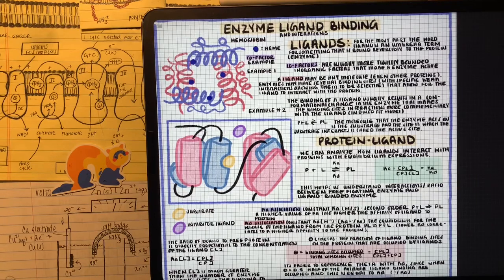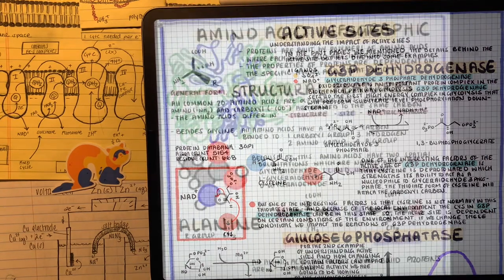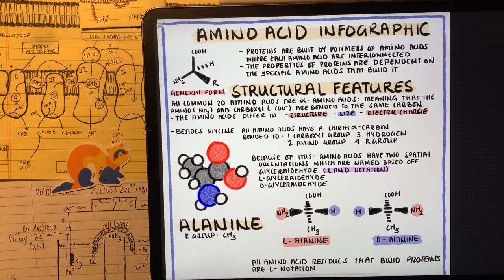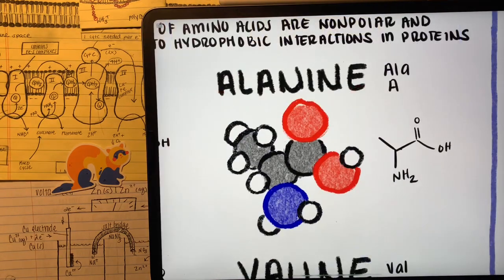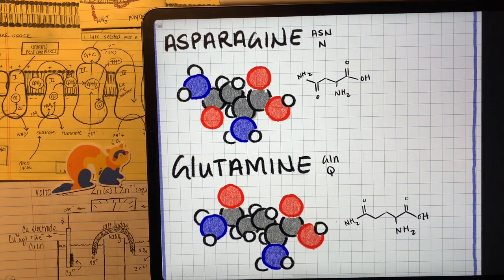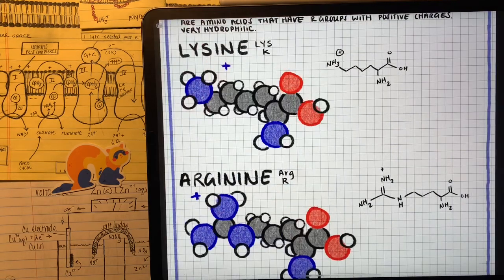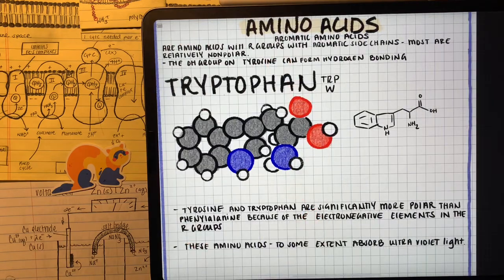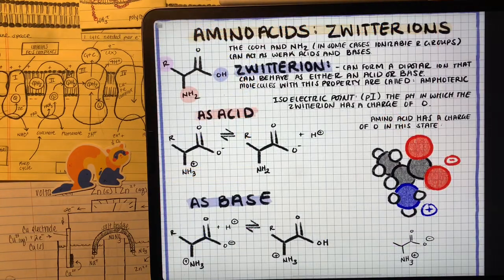Amino Acids - Overview of the Common 20 Amino Acids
Overview of the Common 20 Amino Acids.

In this video, we are having a deep dive into the characteristics of the common 20 amino acids so in a later video we can talk about polypeptides and the beginning structures of proteins.